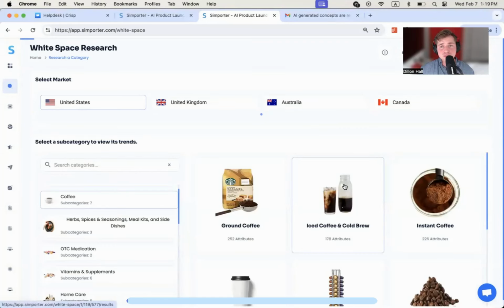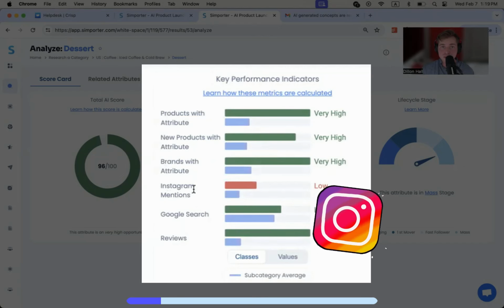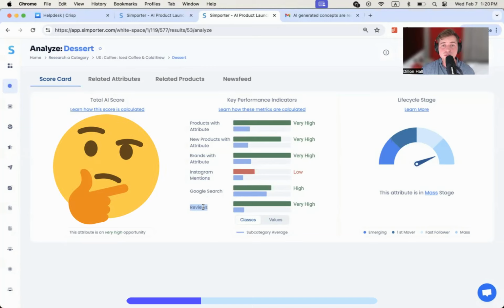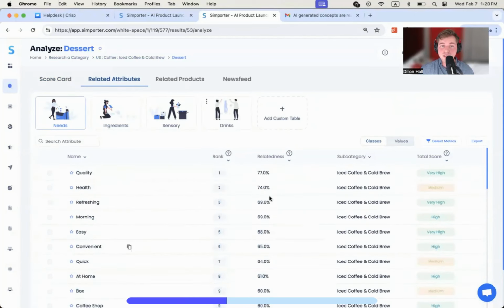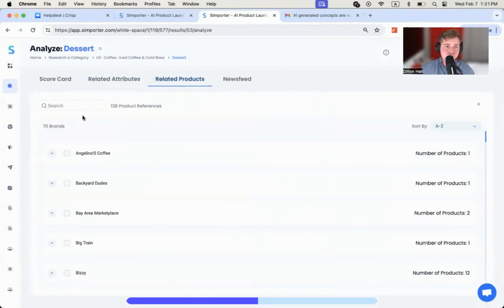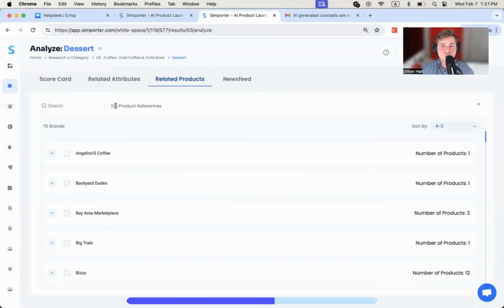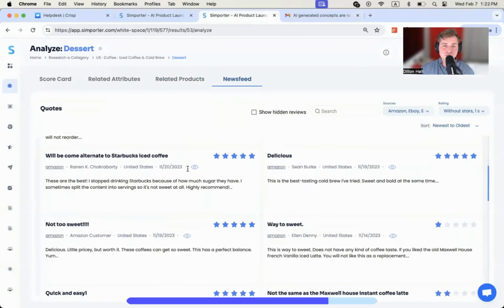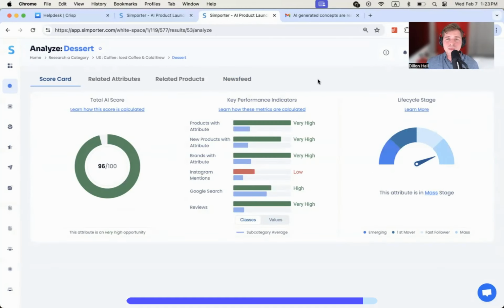How to Analyze an Attribute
Learn how to analyze an attribute using Simporter's AI software.